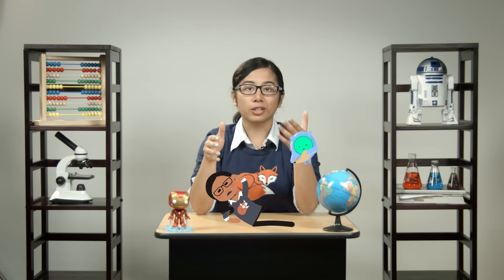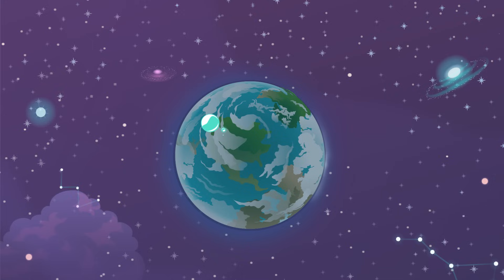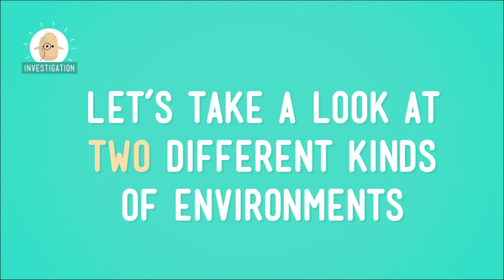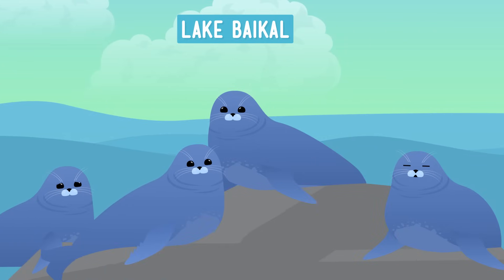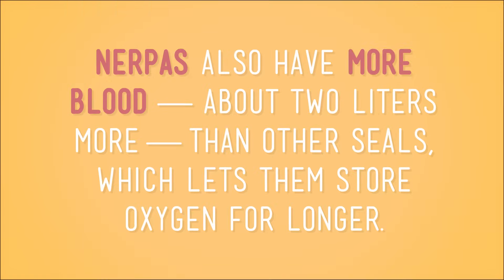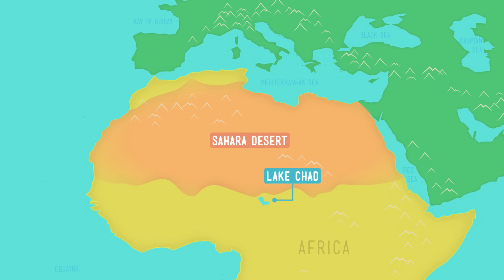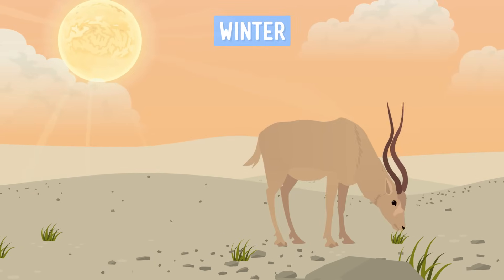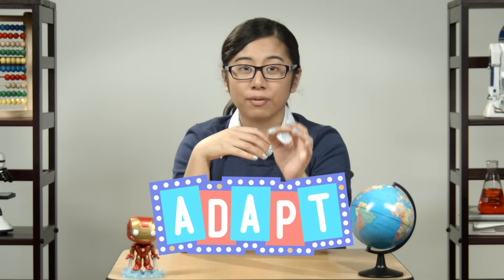Water Water Everywhere: Crash Course Kids #14.2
So you know about freshwater and saltwater now and you know that there's not that much Freshwater for us (and other life) to get to. So how do different animals deal with different amounts of water where they live? In this episode of Crash Course Kids, Sabrina talks about the adorable Nerpa and how they deal with rough conditions to live in freshwater!

5-ESS2-2. Describe and graph the amounts and percentages of water and fresh water in various reservoirs to provide evidence about the distribution of water on Earth. [Assessment Boundary: Assessment is limited to oceans, lakes, rivers, glaciers, groundwater, and polar ice caps, and does not include the atmosphere.]

Credits...

Executive Producers: John & Hank Green
Producer & Editor: Nicholas Jenkins
Cinematographer & Director: Michael Aranda
Host: Sabrina Cruz
Script Supervisor: Mickie Halpern
Writer: Kay Boatner
Consultant: Shelby Alinsky
Script Editor: Blake de Pastino

Thought Cafe Team:
Stephanie Bailis
Cody Brown
Suzanna Brusikiewicz
Jonathan Corbiere
Nick Counter
Kelsey Heinrichs
Jack Kenedy
Corey MacDonald
Tyler Sammy
Nikkie Stinchcombe
James Tuer
Adam Winnik